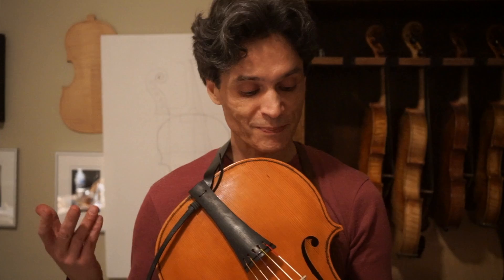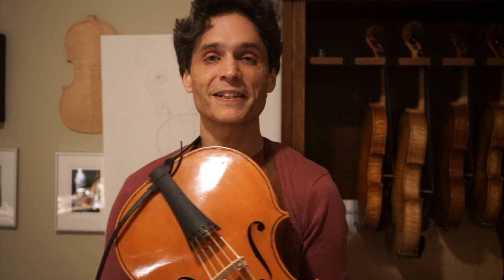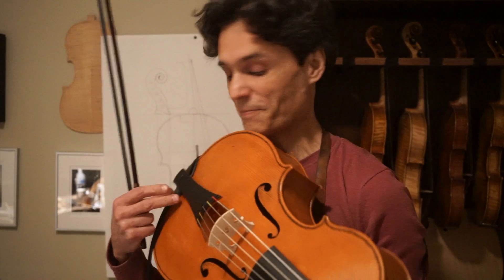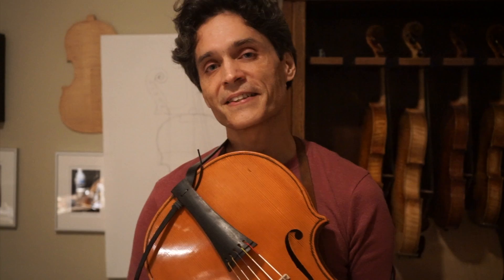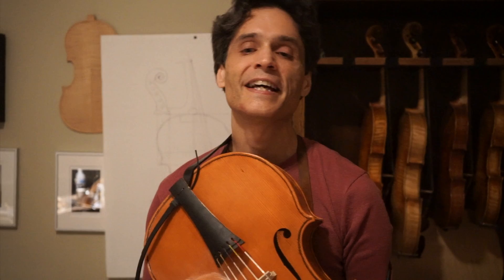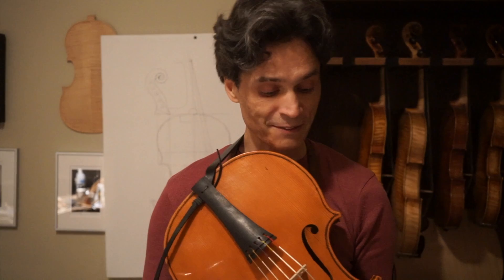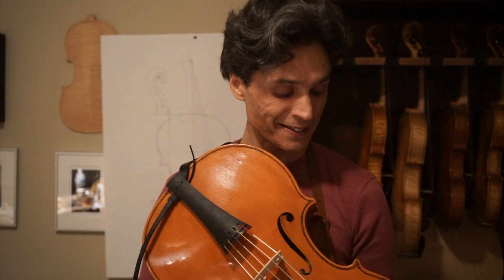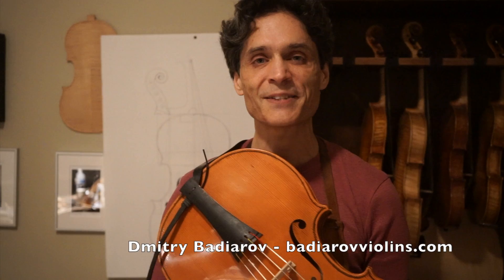Presentation of Bach's Cello on Bach's Birthday